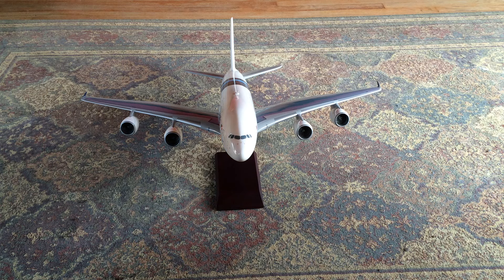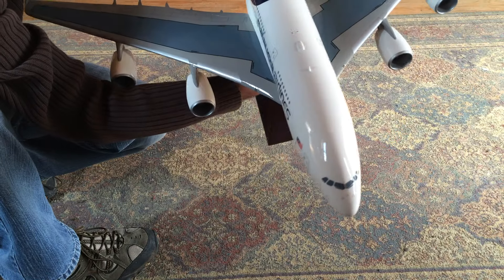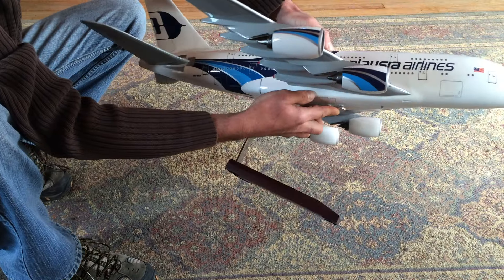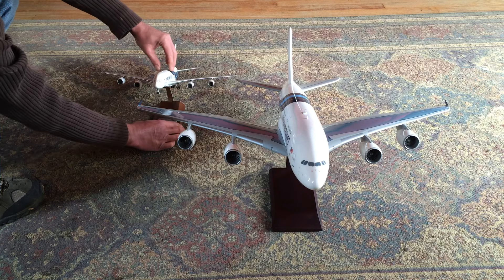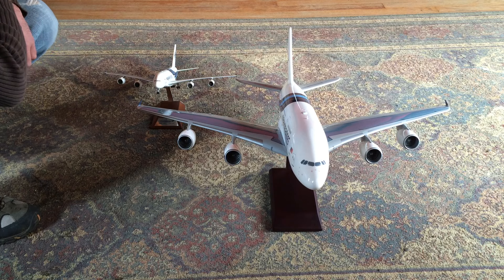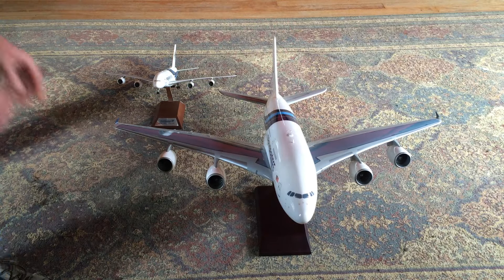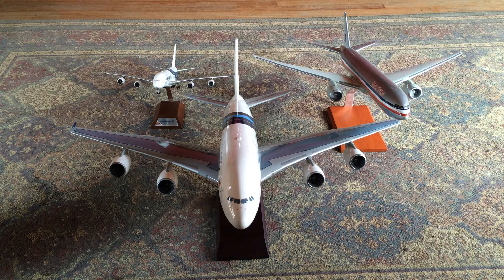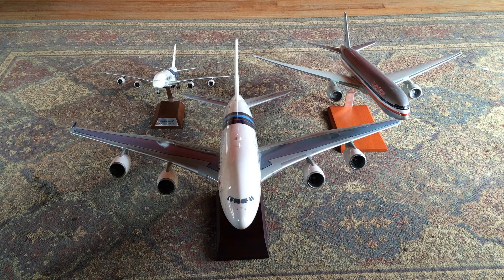Part 2 of 2, Huge 1:100 scale, LHS Models, Airbus A380, Malaysia Airlines A380 9M-MNA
Unboxing 2/2
LHS Models 1:100 scale
Malaysia Airlines A380 9M-MNA
Aviation Megastore